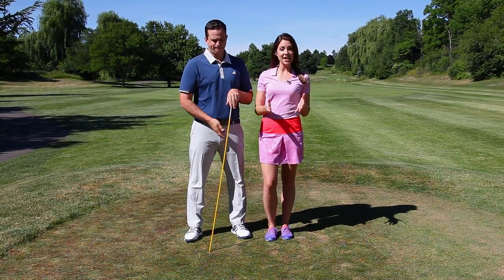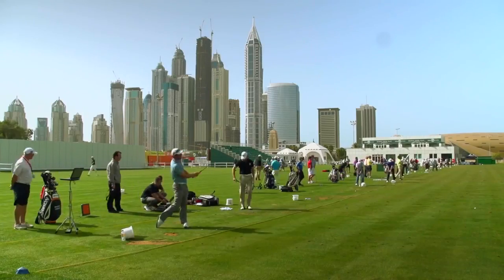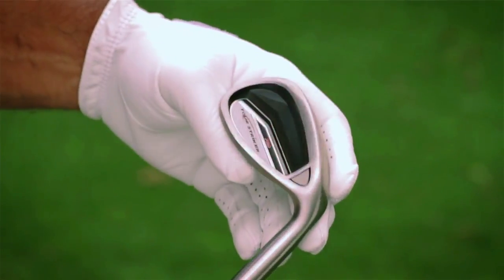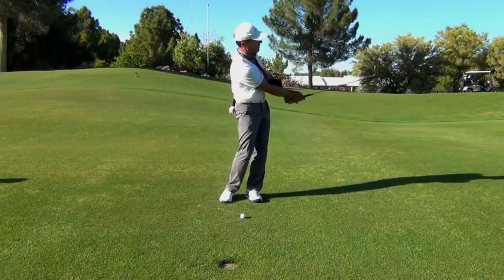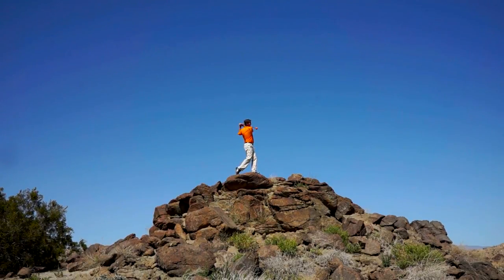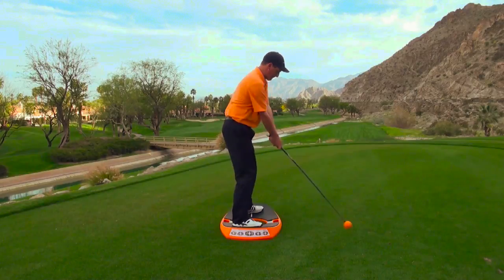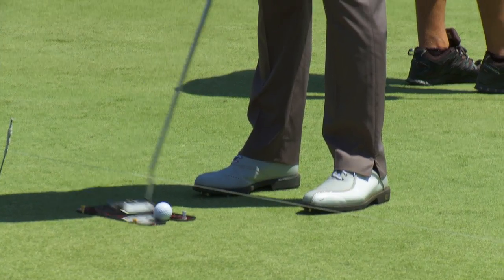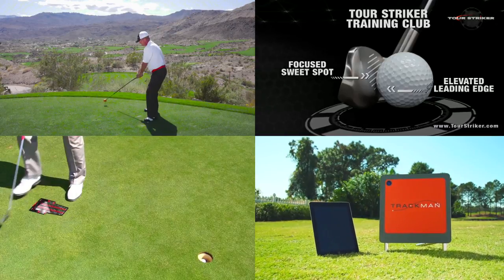Golf Training Aids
Golf training aids are always changing and always growing to try and help with every aspect of your game. Whether you want to improve your swing or just practice putting, training aids can be your solution.